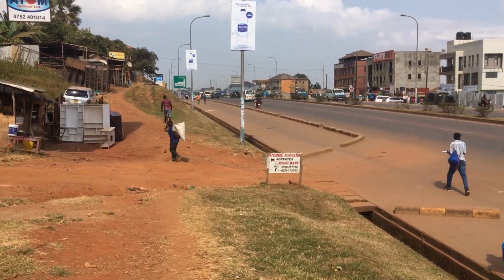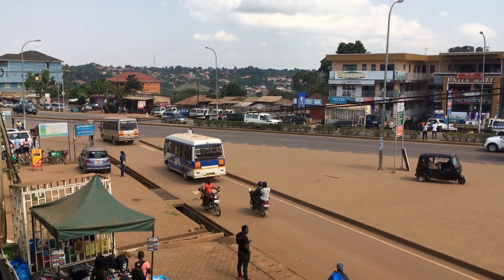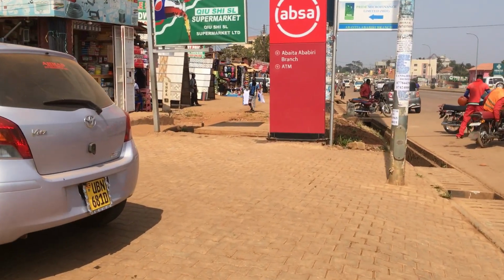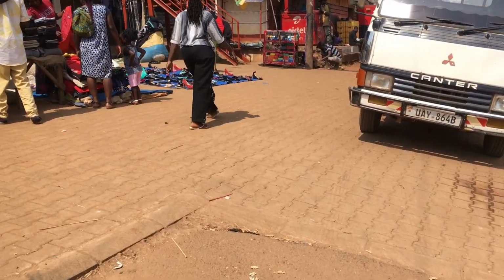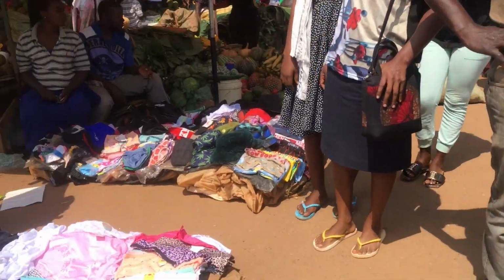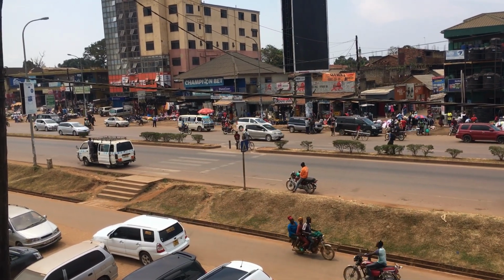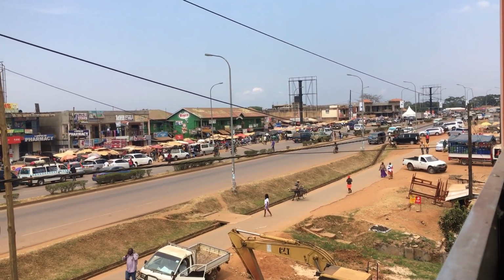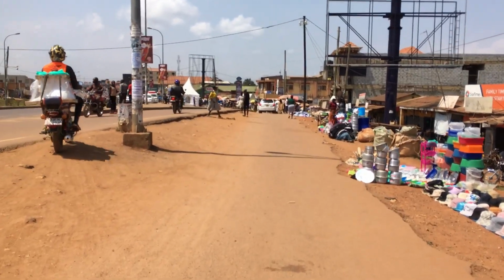This Is Abayita Ababiri | Entebbe, Uganda On A Market Day!!! 🇺🇬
Hello everyone, It's your boy Akrammart and I'm back again with another video and in today's video we are taking a look at Bayita Ababiri in Entebbe, Uganda. We are going to Walk Around the area to explore it on a market day.
I hope you guys enjoy this video and if you do please leave a like, leave your thoughts down the comments section, share this video with your friends and also watch till the end.